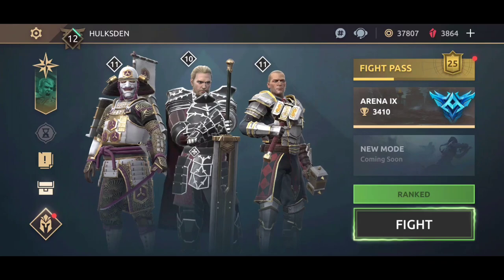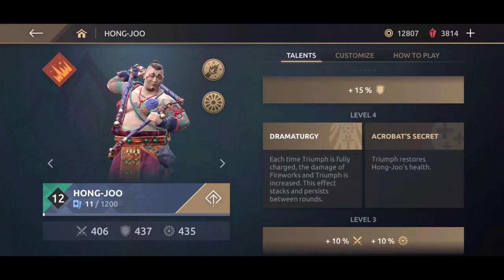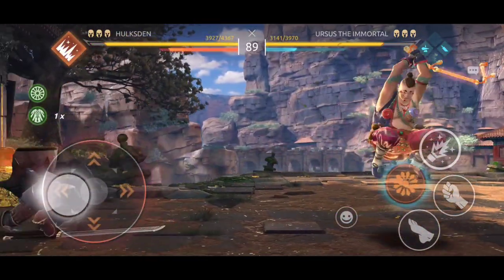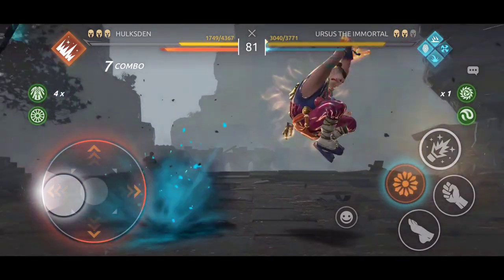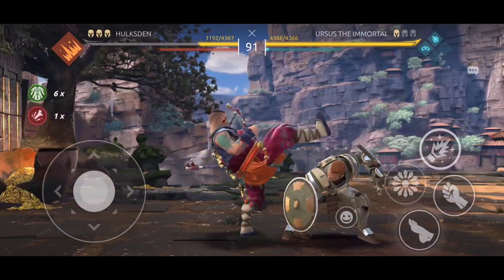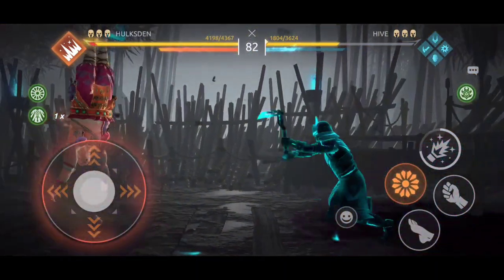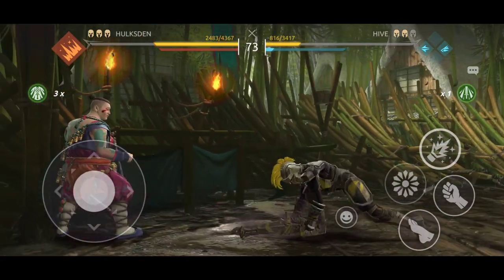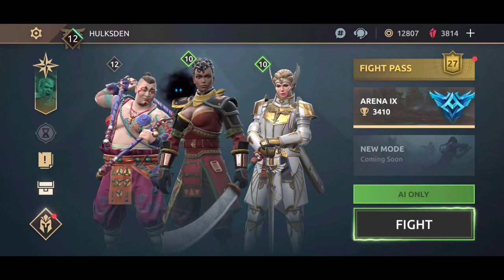Shadow fight arena - new update new Hong Joo design review | best hero??